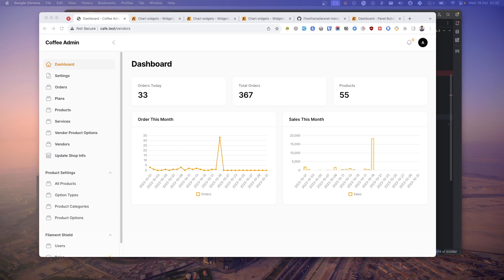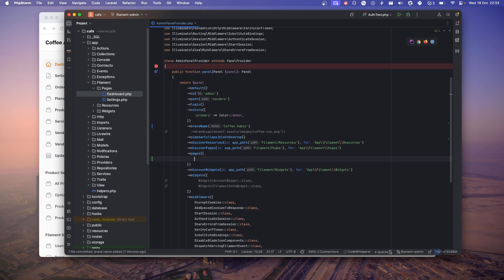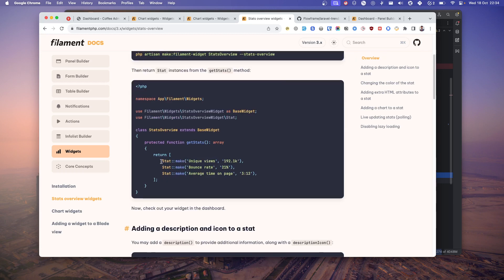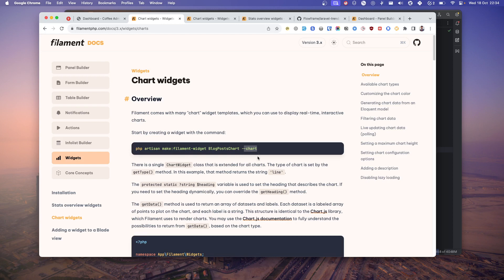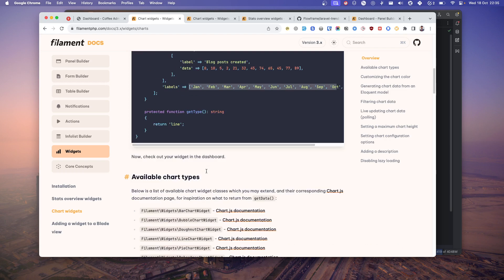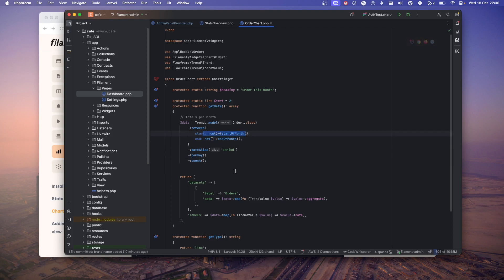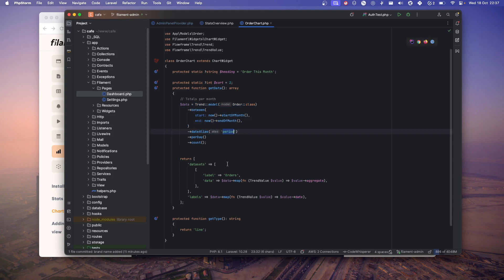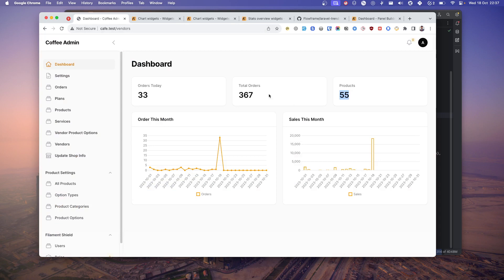Filament Admin Dashboard Page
This video I will show how to create admin dasboard page with overview stats widgets and basic bar and line graph using Laravel Filament PHP